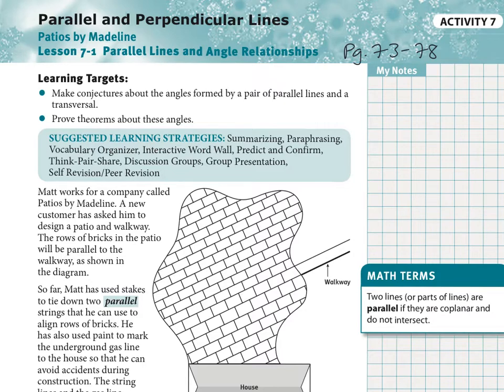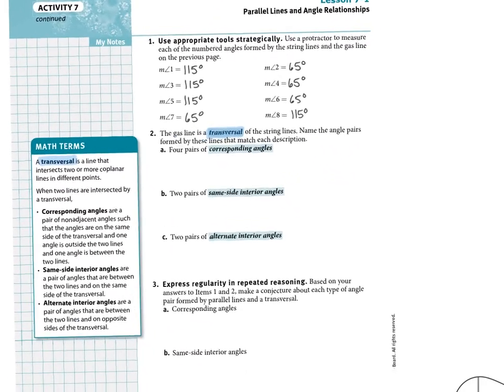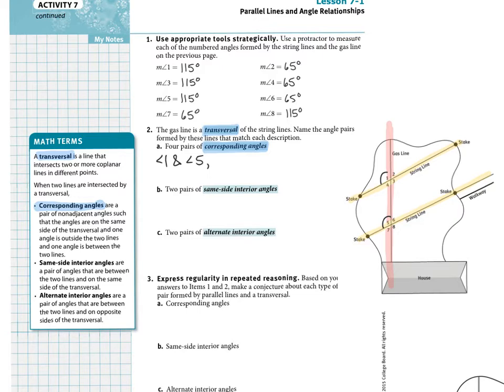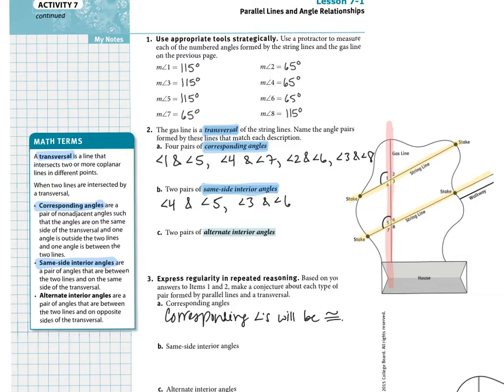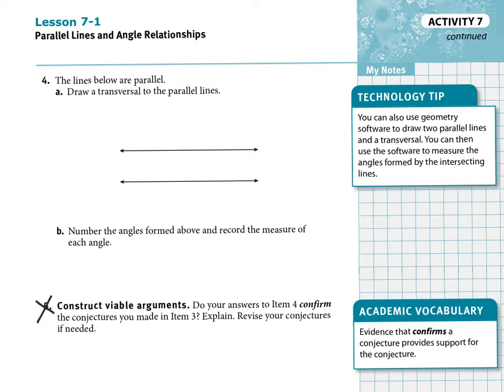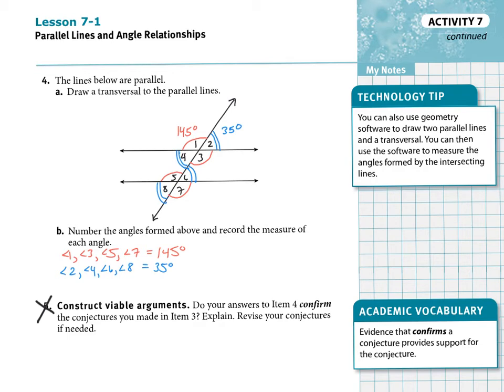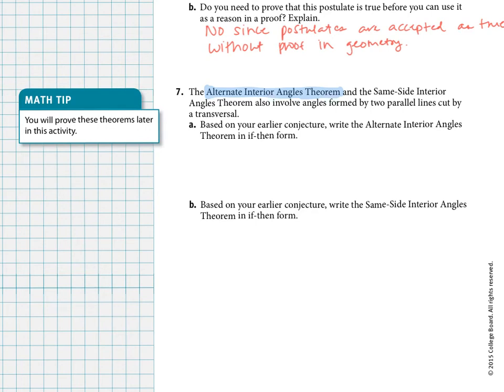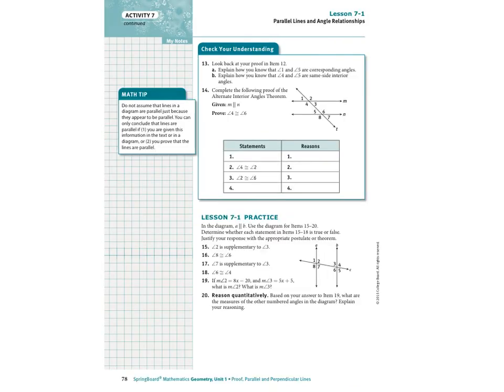Geo Lesson 7-1